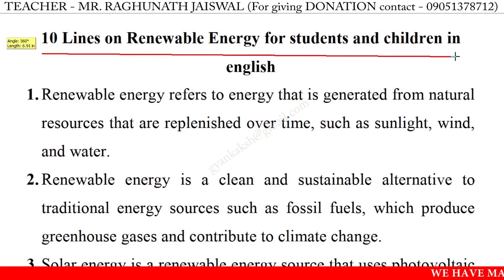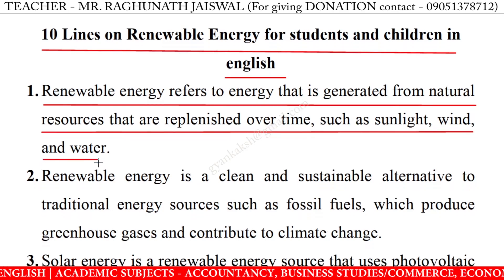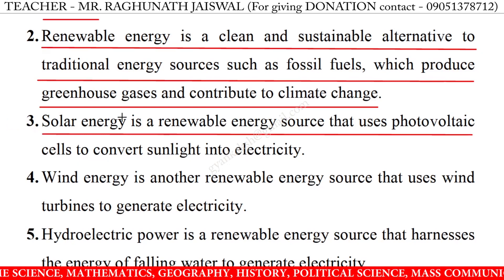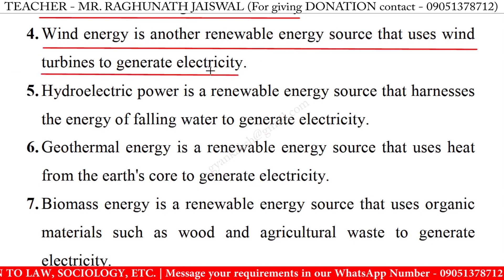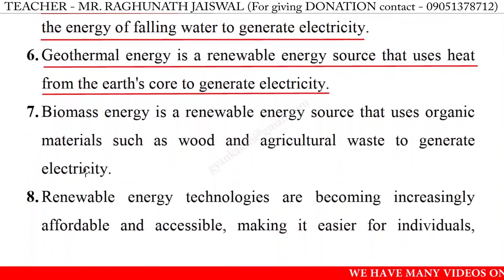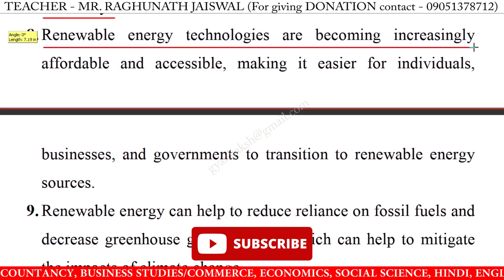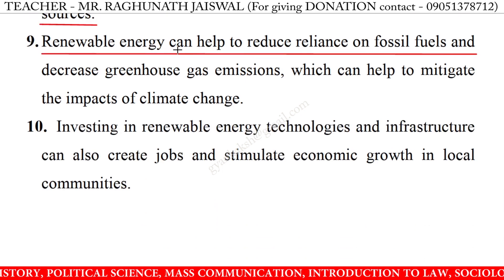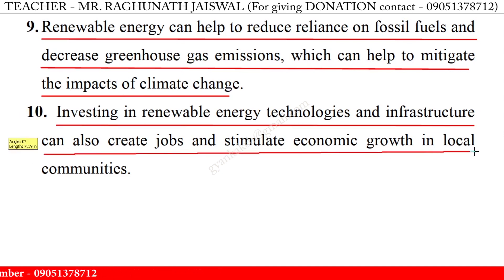10 lines on renewable energy in english | few lines on renewable energy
10 lines on renewable energy in english | renewable energy 10 lines essay | few lines on renewable energy in english writing | renewable energy lines in english

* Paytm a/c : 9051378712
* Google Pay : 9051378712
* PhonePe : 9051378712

10 lines on renewable energy,
10 lines on renewable energy essay,
10 lines on renewable energy in english,
10 lines on renewable energy,
10 lines on renewable energy for class 1,
10 lines on renewable energy for class 3,
10 lines on renewable energy for class 5,
10 lines on renewable energy for class 4,
renewable energy lines in english,
few lines on renewable energy in english,
lines on renewable energy in english,
ten points on renewable energy in english,